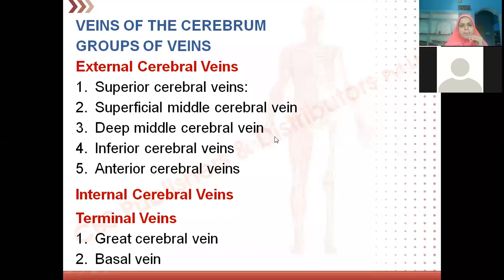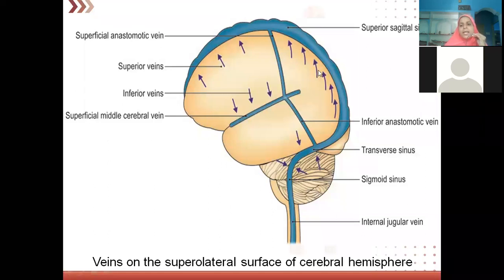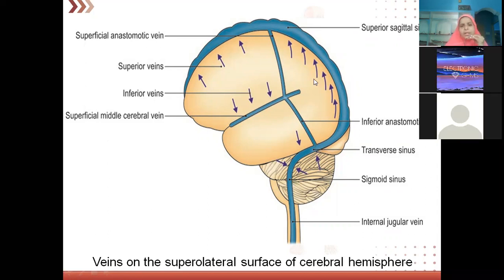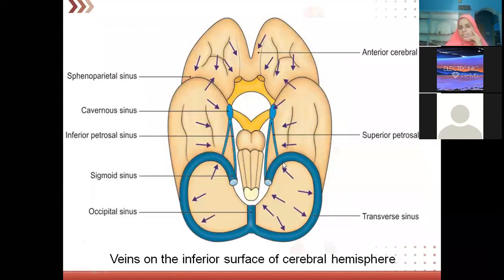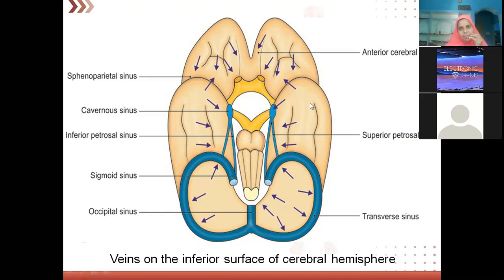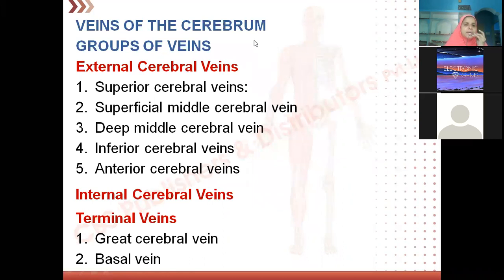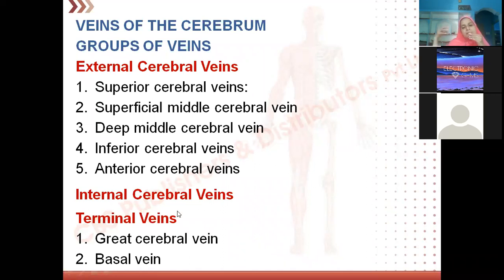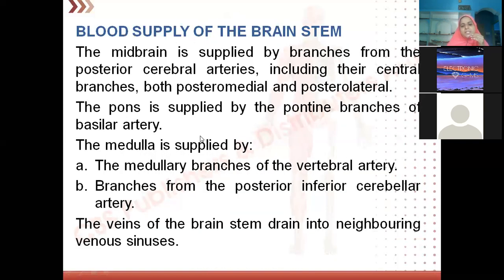Venous drainage of brain Anatomy Dr Shabana lectures